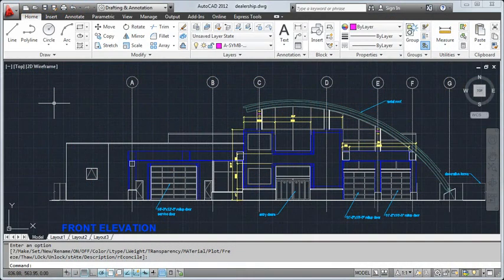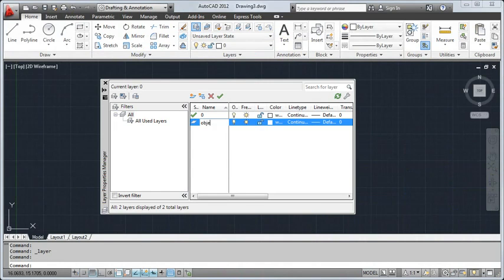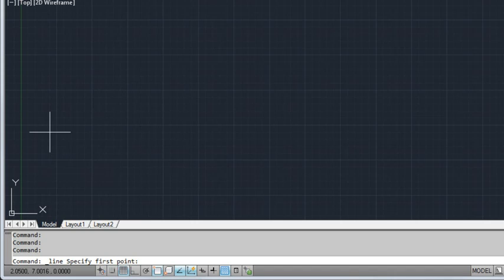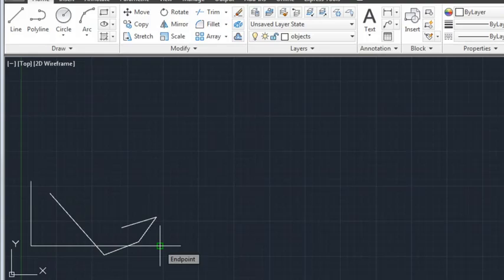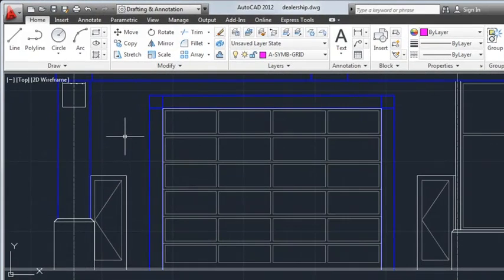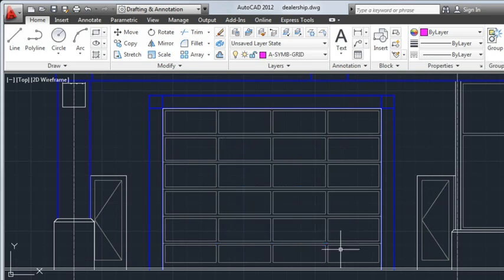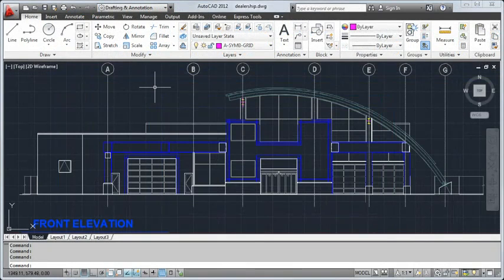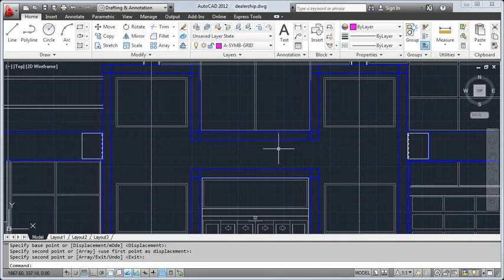AutoCAD 2012: Criando e modificando objetos | MAPData